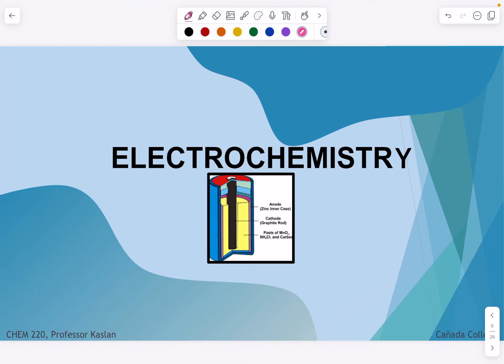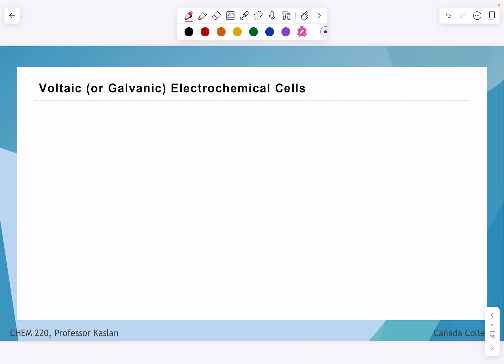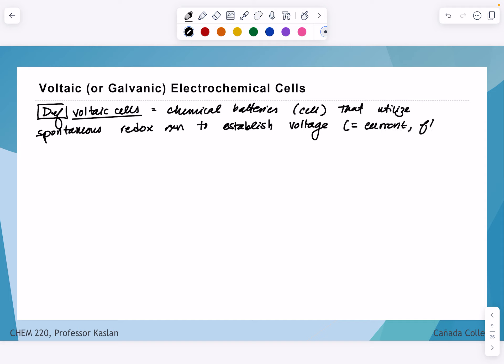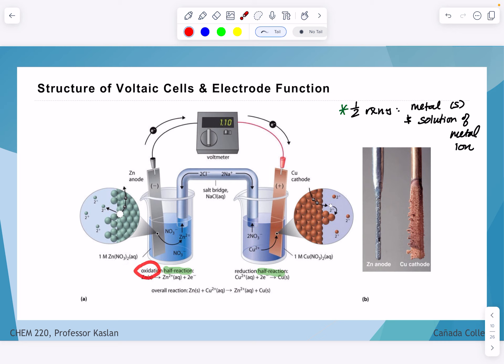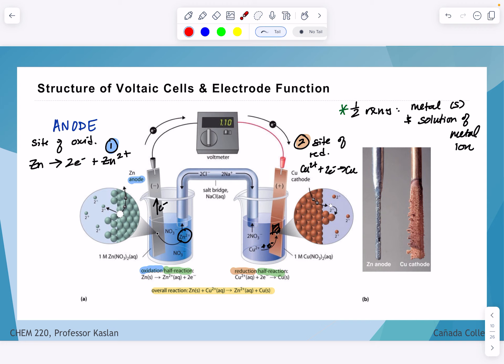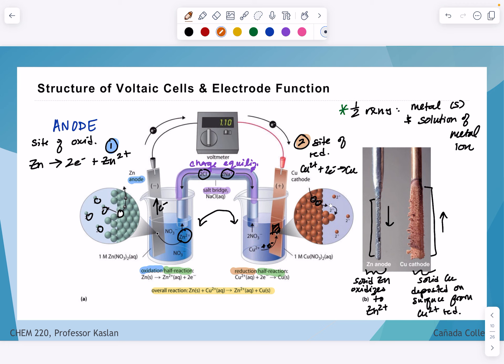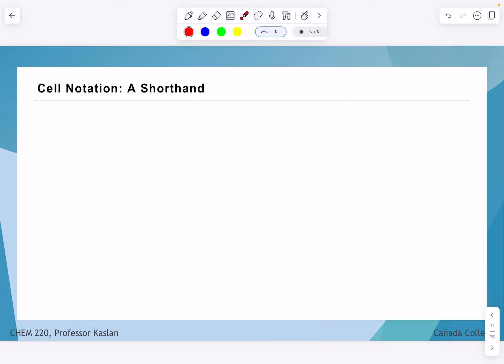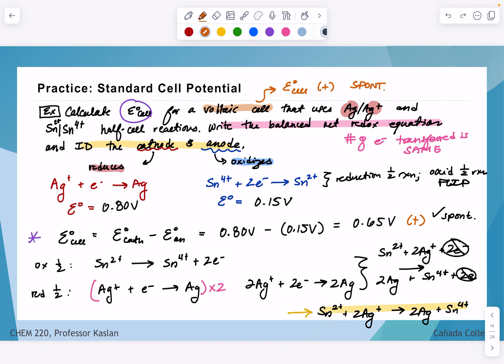Voltaic Cells and Cell Potential